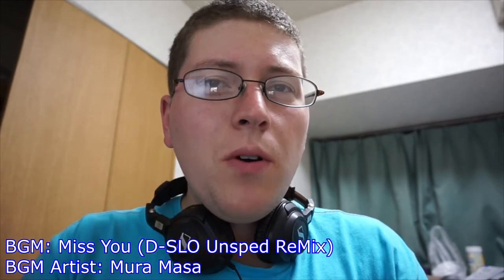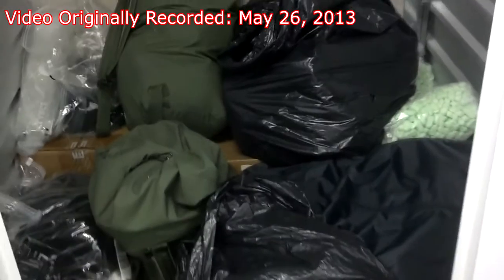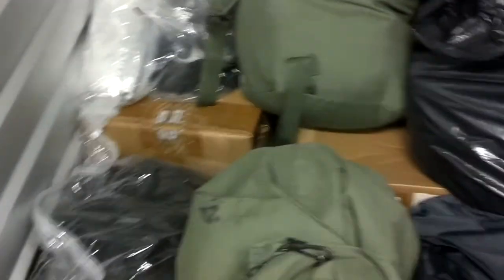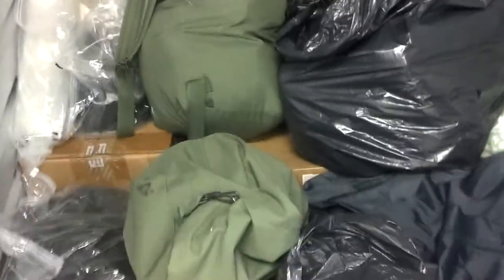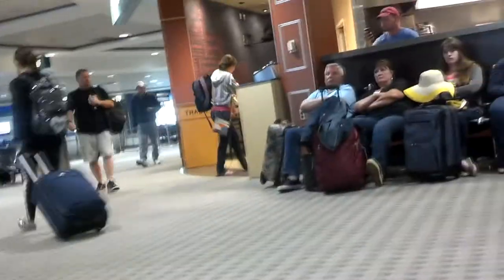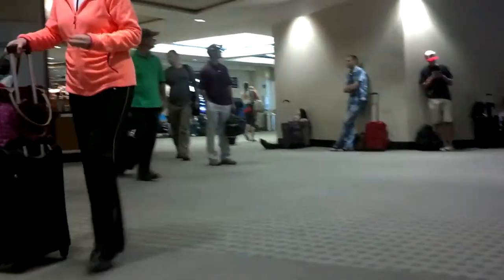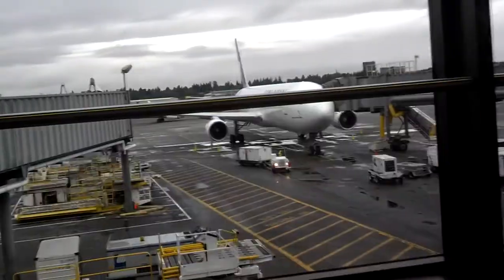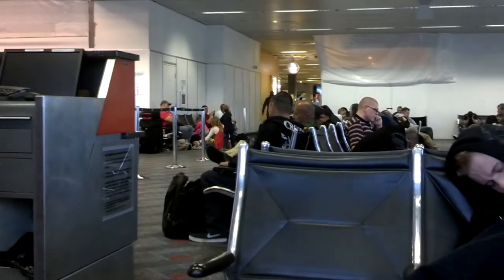Goodbye San Diego, Hello Seattle - A Life In Video 79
Here's the last bit of footage of my time in America before moving to Japan!!

Parts of this video were recorded between May 26 - May 28, 2013.

TheAndySan

**Tech Notes**

*Cameras Used*

Motorola Droid 4

*Programs Used*

Audacity 2.0.5

*Music Credits*

BGM Artist: Mura Masa